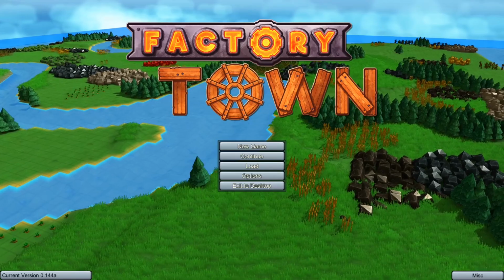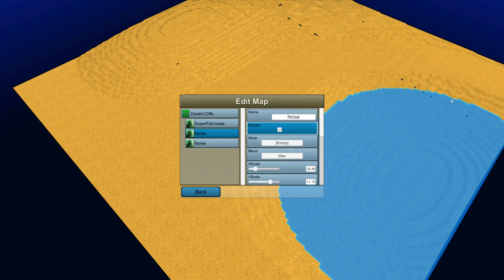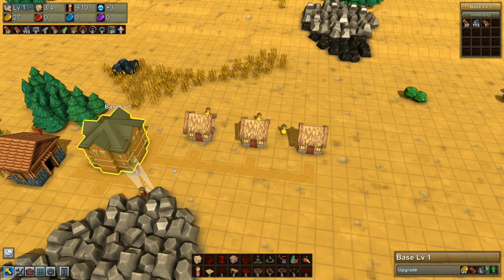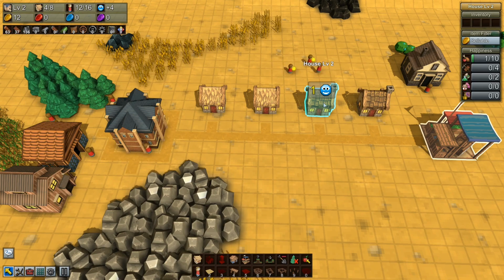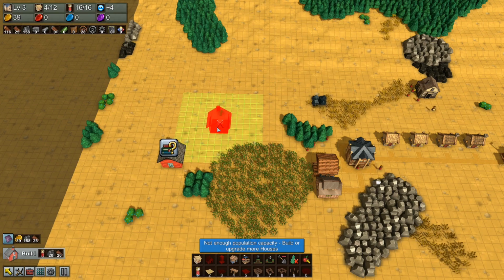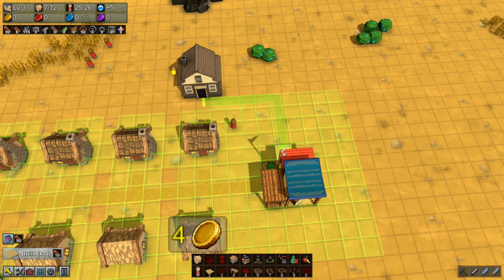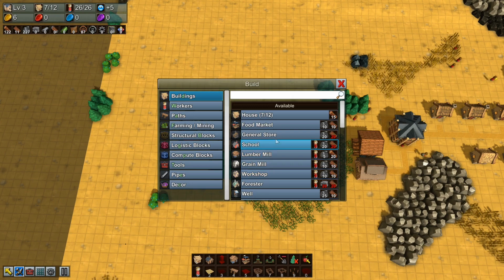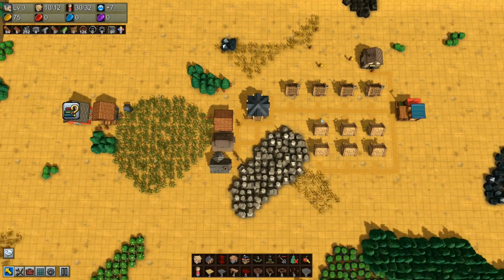Factory Town Desert Island - E01 - A New Start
A new beginning. We're starting life out on a desert island, and we're going to enjoy the finer things in life with this playthrough.